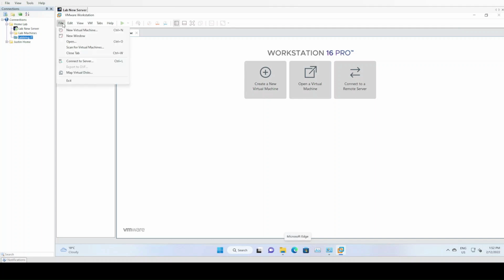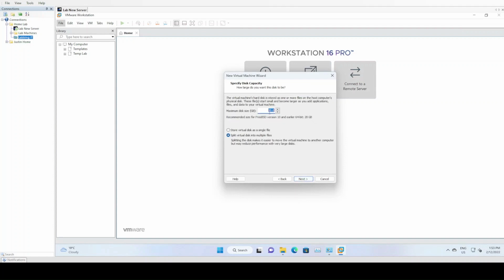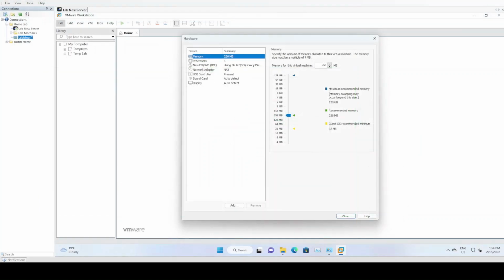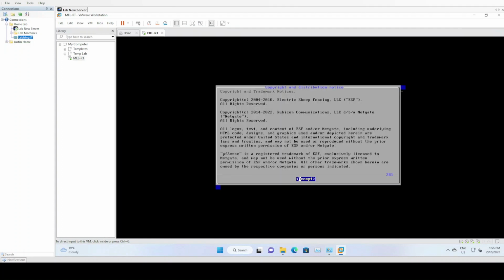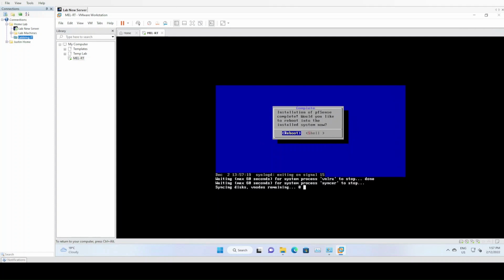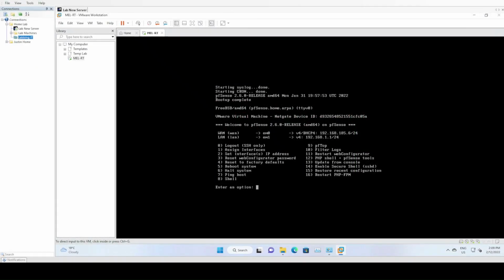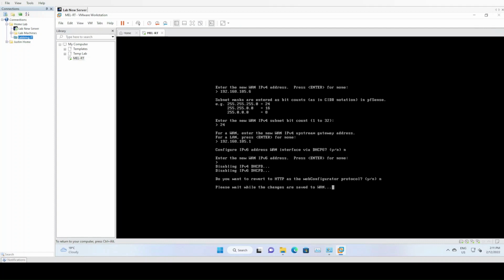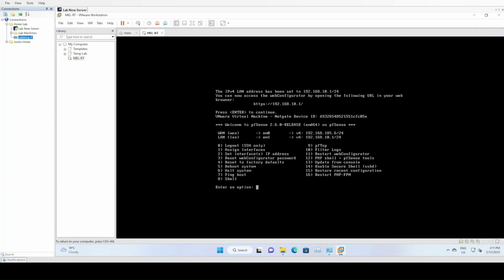PFSense Install and Network Configuration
In this video we will install PFSense from an ISO and configure 2 network adapters on our WAN network and LAN network